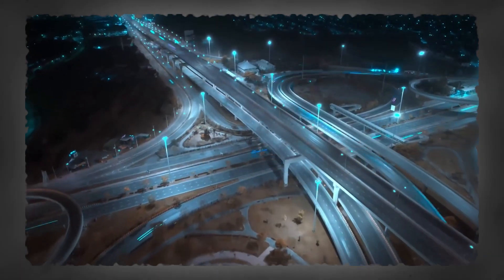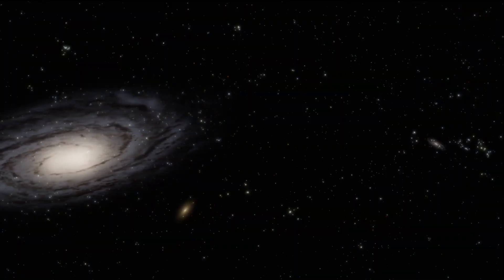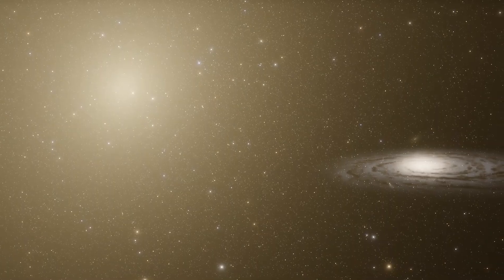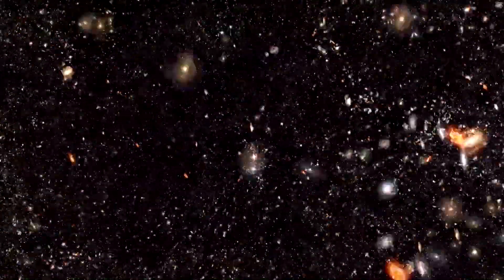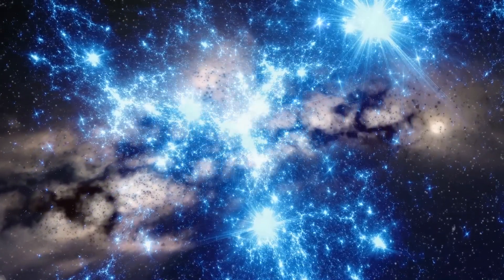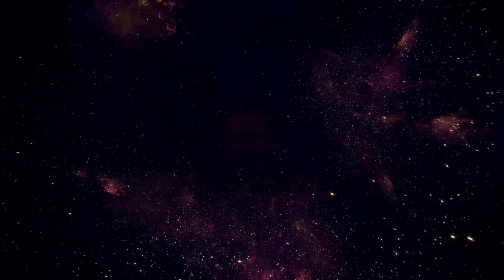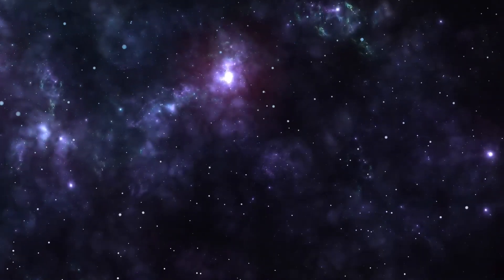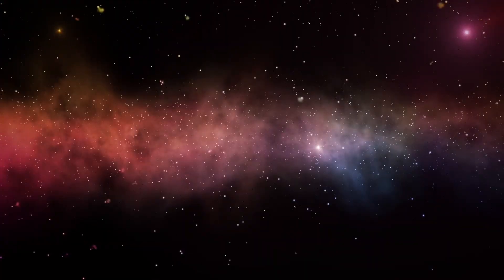Why the Universe’s Expansion Doesn’t Make Sense Anymore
There’s a crisis unfolding in the cosmos—and the fate of the entire universe may depend on how we solve it. For nearly 100 years, astronomers have relied on the Hubble Constant to measure how fast the universe is expanding. But today, the numbers don’t match. The “Hubble Tension” has become one of the biggest mysteries in modern science.

In this video, we explore the dramatic history of humanity’s understanding of the universe—from ancient geocentric models to Edwin Hubble’s discovery of other galaxies, and finally, to the shocking disagreement between early-universe and late-universe measurements.

Why is the early universe (CMB data) telling us the expansion rate is 67 km/s/Mpc, while modern observations of supernovae, Cepheid variables, and megamasers show 73–76 km/s/Mpc?
Is dark energy changing?
Are the laws of physics incomplete?
Or… is the entire universe spinning?

In 2025, new research proposed that a slow cosmic rotation—one turn every 500 billion years—could perfectly explain the discrepancy. If true, it could solve the Hubble Crisis without rewriting the laws of physics.

Join us as we break down the science, the controversy, the possible solutions, and the stunning idea that the universe itself might be turning right now.